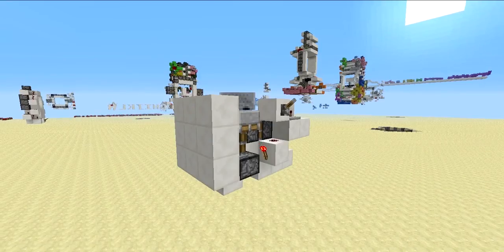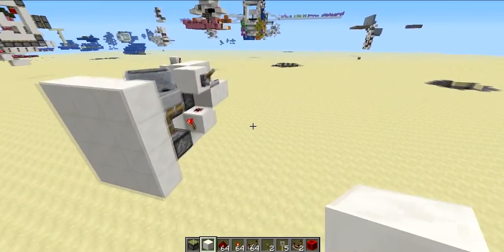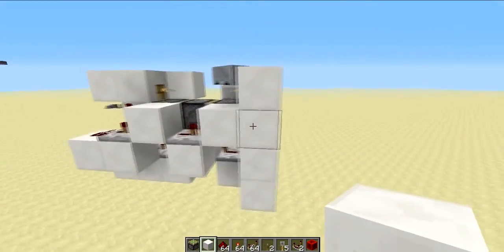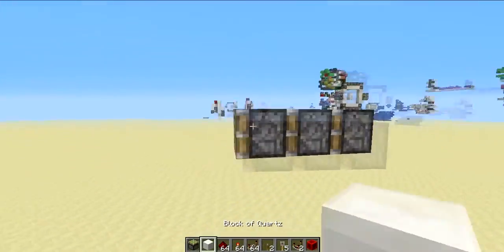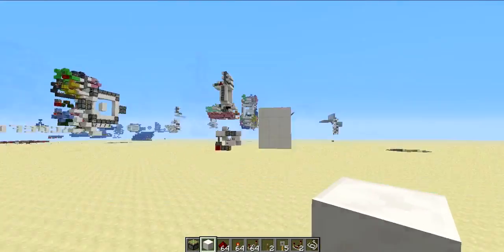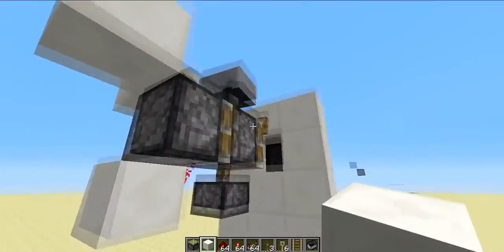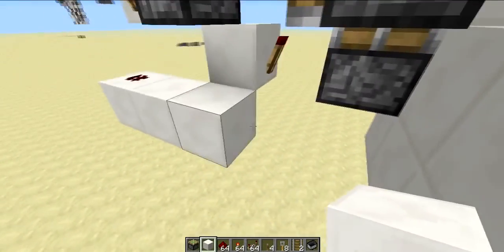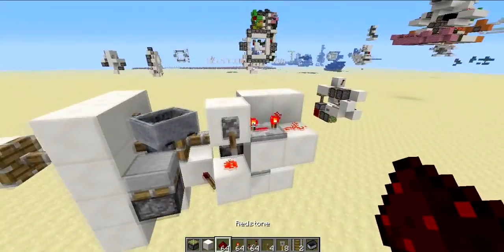WORLD'S SMALLEST Flush Horizontal Triple Piston Extender!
I KNOW THIS DESIGN IS BAD. DEAL WITH IT
So ye, I made the world's smallest Flush horizontal triple piston extender. Enjoy!